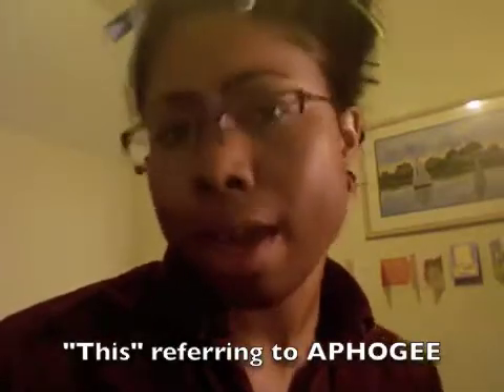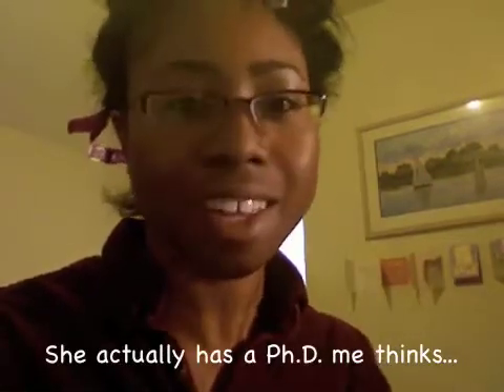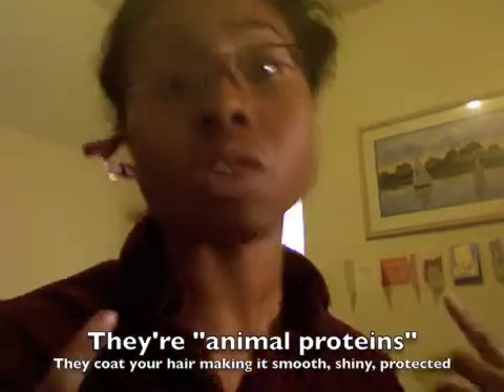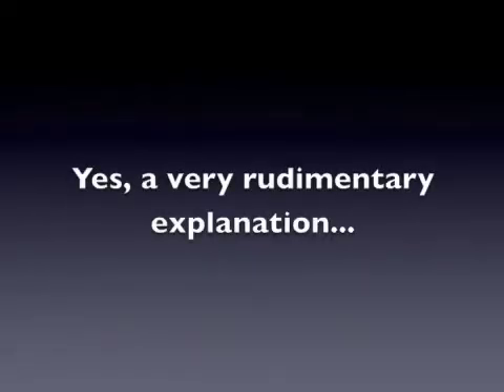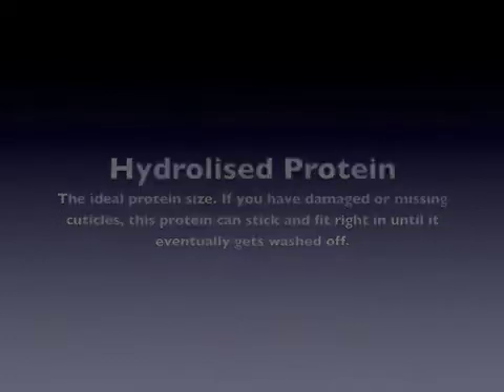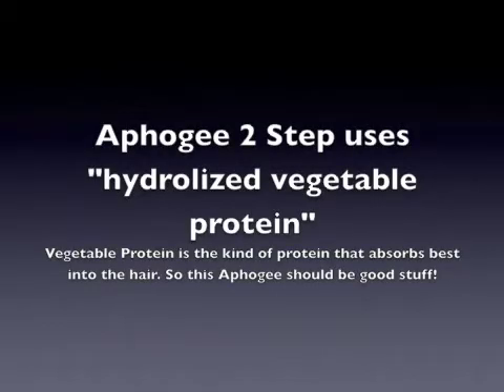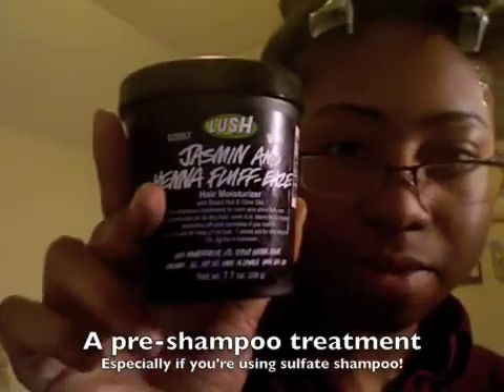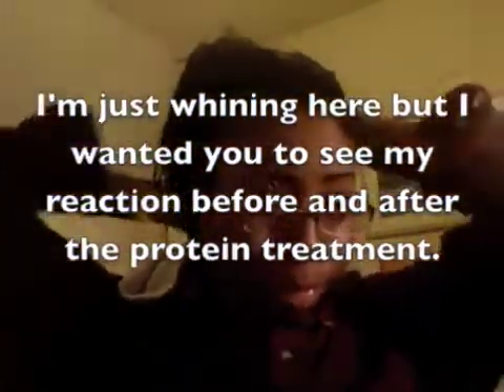Aphogee Protein Research & Tutorial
I did some research about what the best protein treatment is. I forgot to my Ateyaaa as one of my sources, lol, but please visit these pages as they are very informative about what protein really is and what it does:

I bought all products in this video. This is not a paid endorsement.